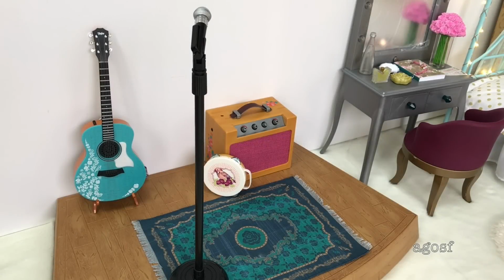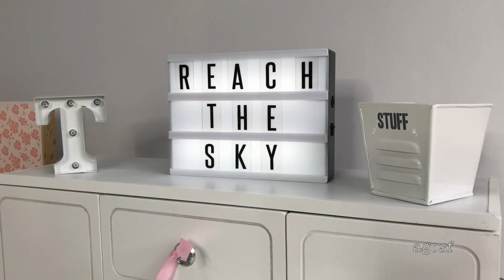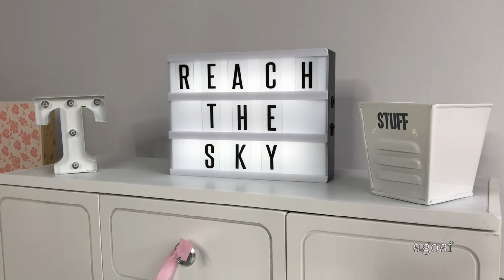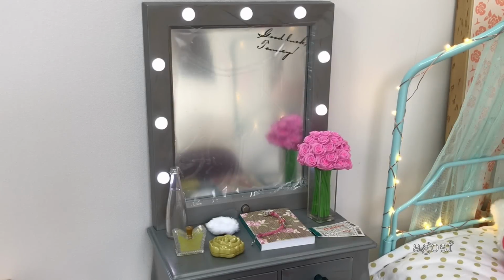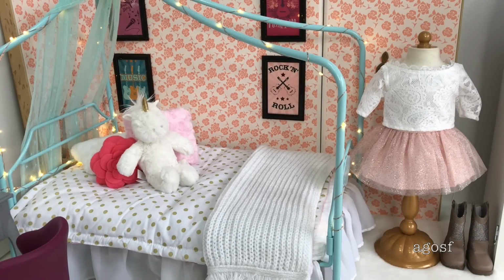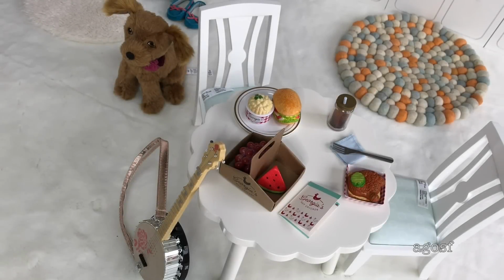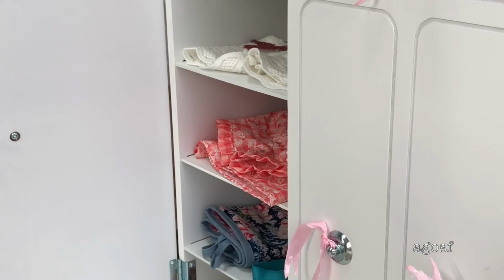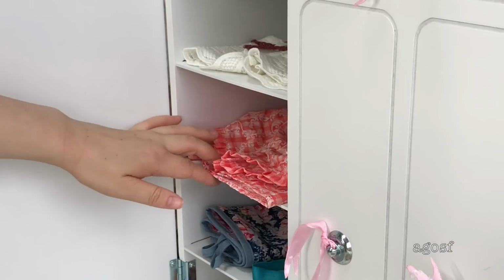American Girl Doll Bedroom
by Sweet Nothings
License Number: 1302426 non-exclusive STANDARD

by Sweet Nothings
License Number: 1276552 non-exclusive STANDARD